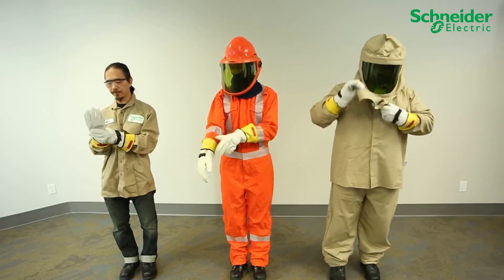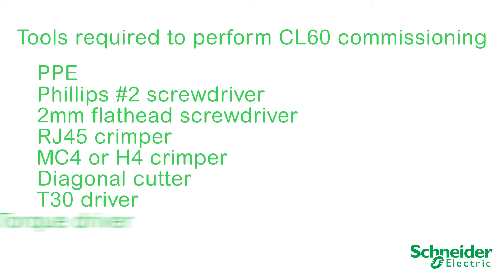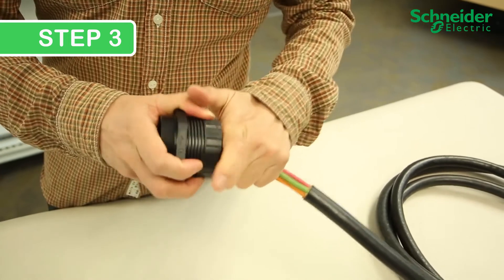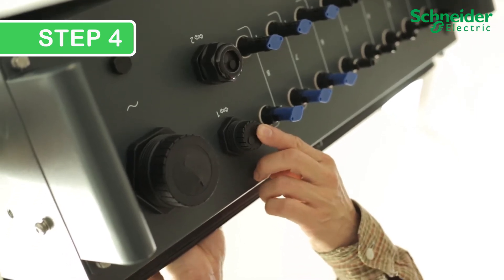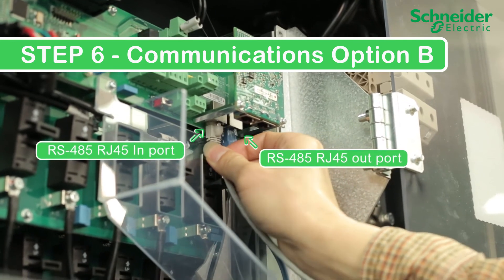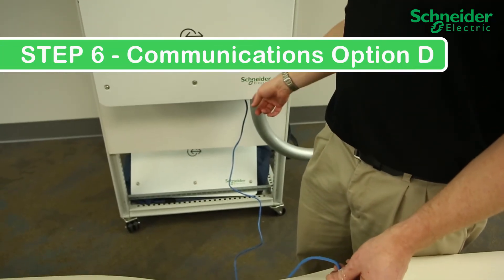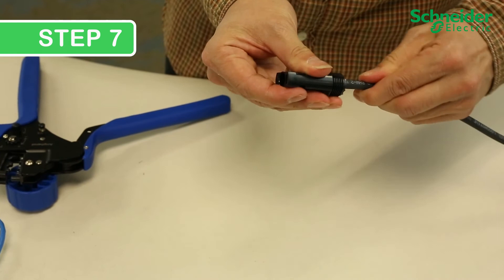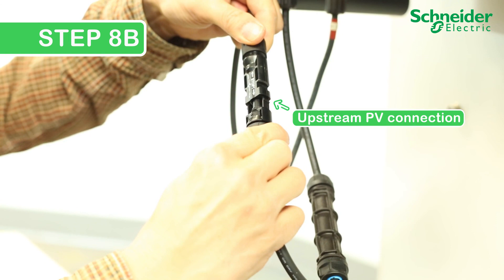Conext CL-60 Installation Part 2 - Electrical Connections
The CL-60 Installation Part 2 - Electrical Connections video explains how to make power and communications connects on the Conext CL-60A and CL-60E PV grid-tie inverters from Schneider Electric.